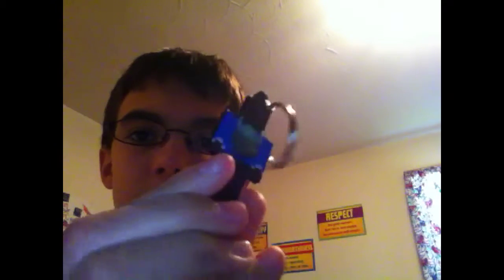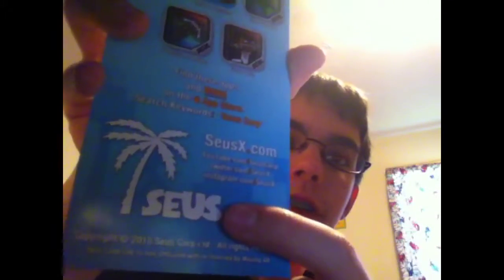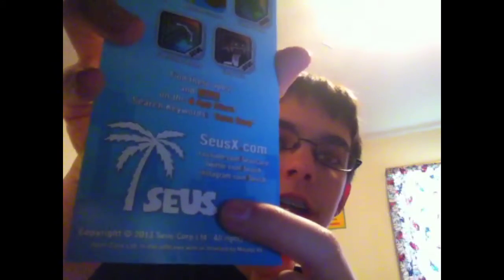My Atomicly Awesome Skin Chain!